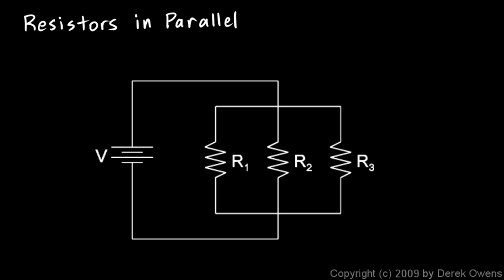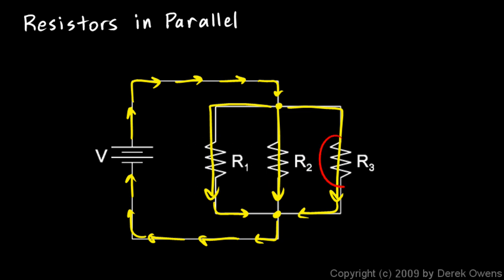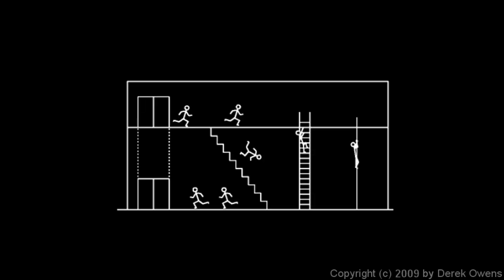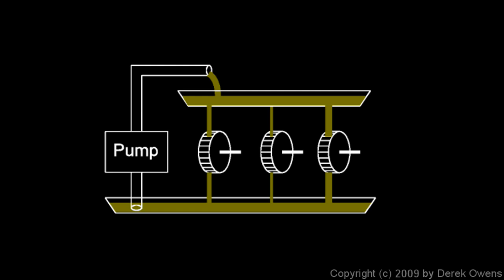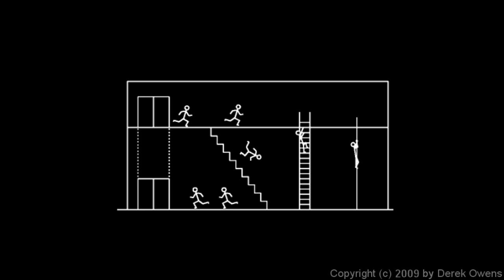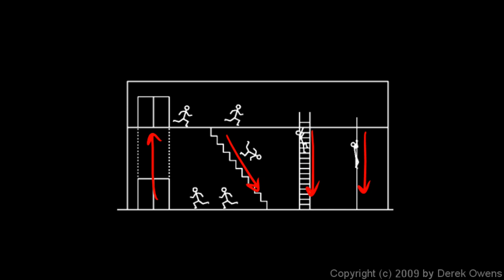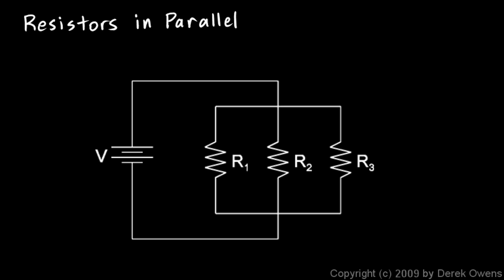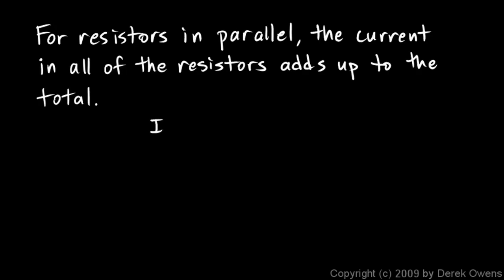Physics 13.4.2a - Resistors in Parallel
Resistors in Parallel.  The essential concepts of resistors in parallel are explained both conceptually and mathematically.  From the Physics course by Derek Owens.